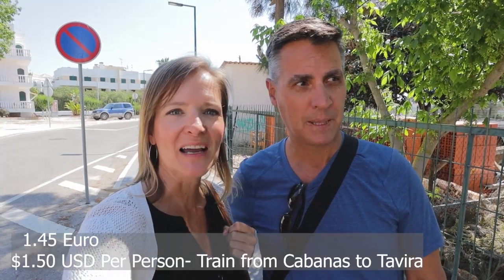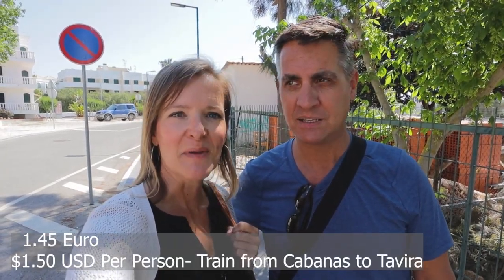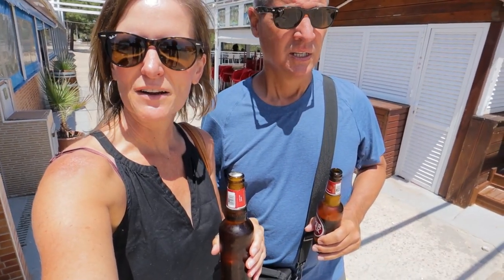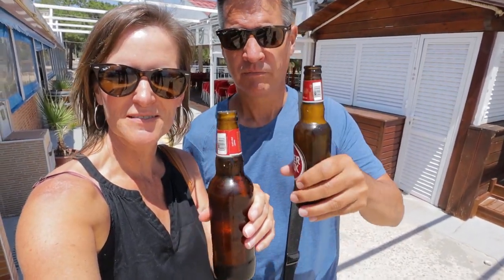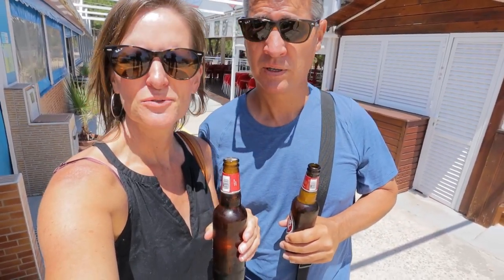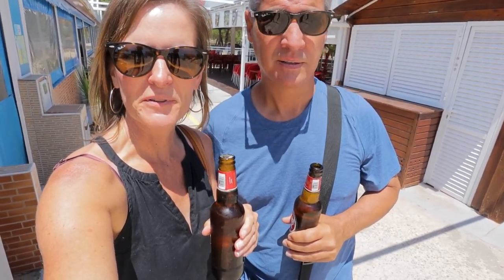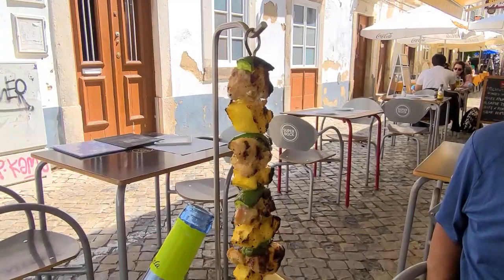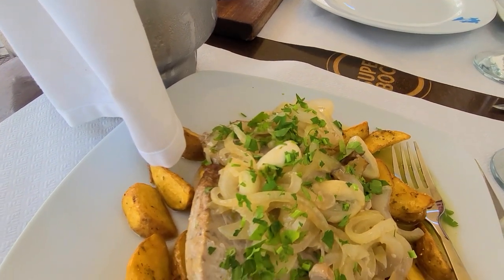TAVIRA Algarve Portugal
Tavira, in the Algarve, Portugal is a must-stop location when visiting the Algarve. The Algarve is home to many hidden gems, one of which, is Tavira. This small, quaint town is located in the Eastern part of the Algarve and is filled with small shops, cafes, bars, and restaurants.  You will find everything you are looking for in a unique, relaxing holiday experience. Tavira Island is home to one of the most amazing beaches in all of Portugal, located a short ferry ride away.  On this small island, you will find several restaurants where you can get anything from a high-end seafood meal or just a cold beer to go. So, be sure to pack a beach bag so you can hang out for a while. Tavira Island is a must-visit destination when visiting Tavira!

Cheers!!

Any support we receive is directly used to keep bringing you videos from around the world.  Thank you!!

TRAVEL INSURANCE
Check out SafetyWing Insurance for a great deal on short or long-term coverage